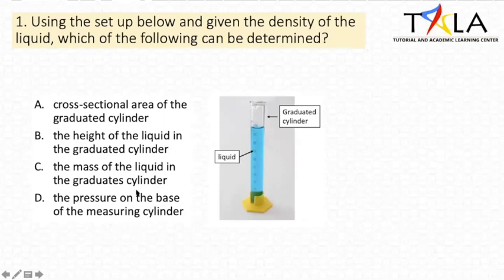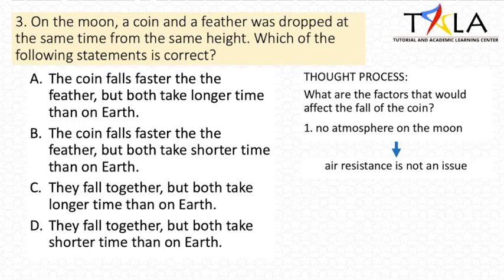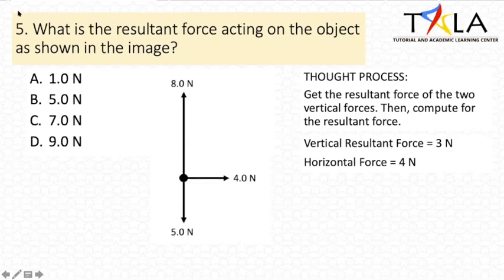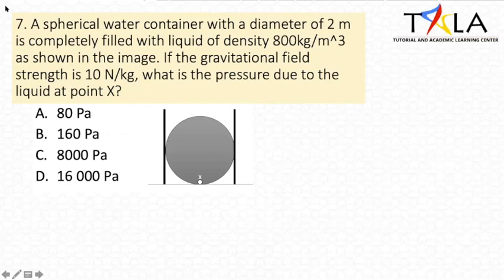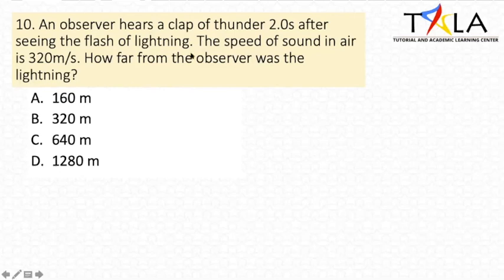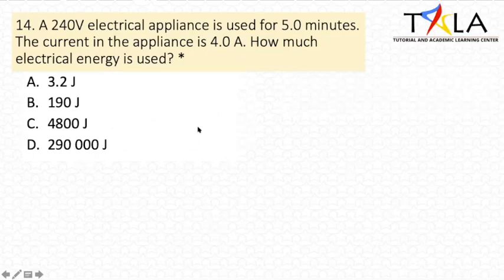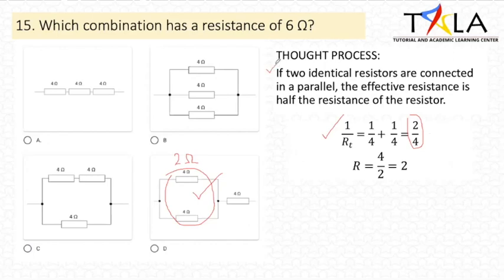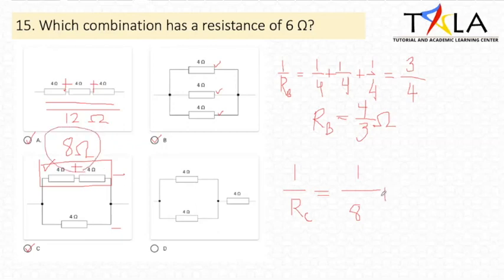UPCAT/ DCAT/ USTET/ ACET/ PUPCET Physics Review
Before you watch this video, you may want to answer the quiz first